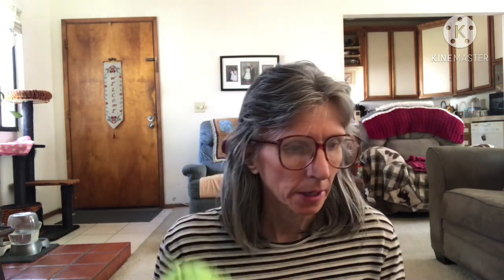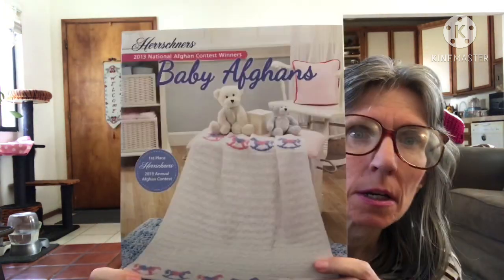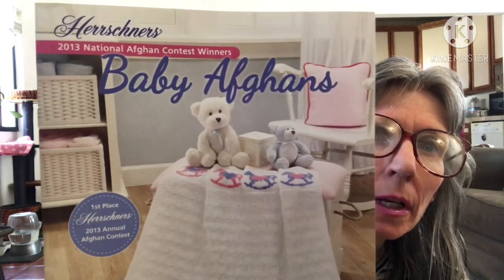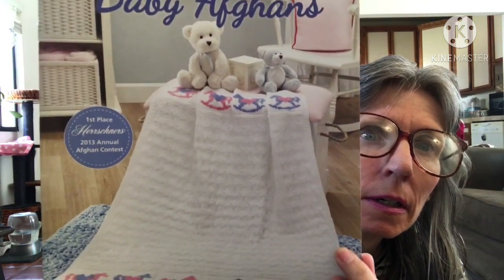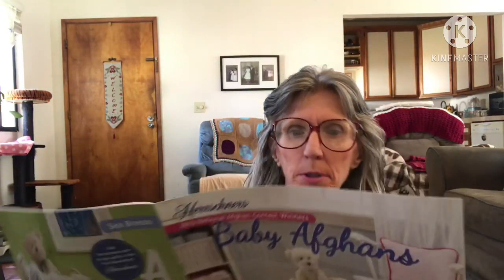Herrschner’s Baby Yarn Assortment Package 28 oz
In today’s video I show a Baby Yarn Assortment (28 oz) from Herrschner’s and do a little review. Overall I’m happy with the purchase. Original price was $24.99 and I purchased it for $14.99. Do you think I got a good deal?